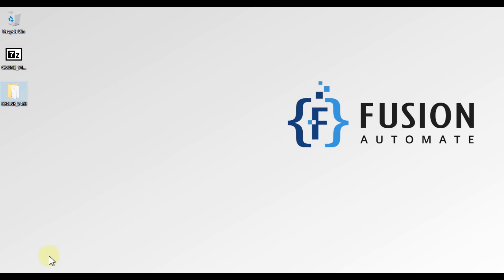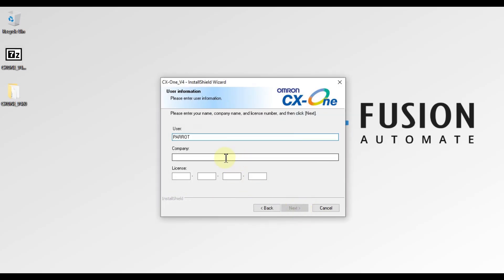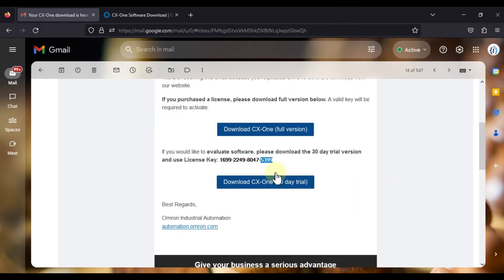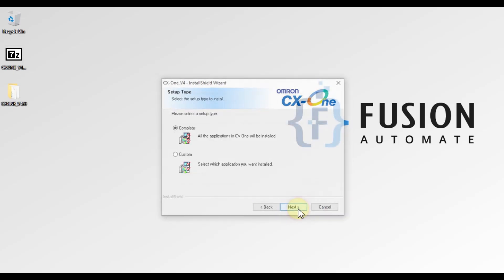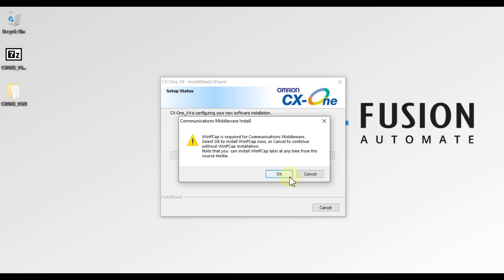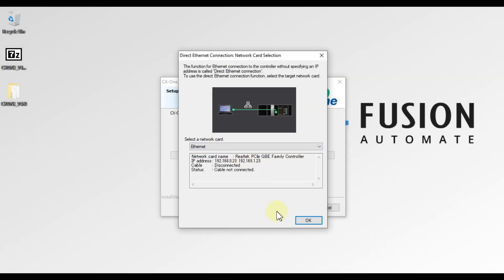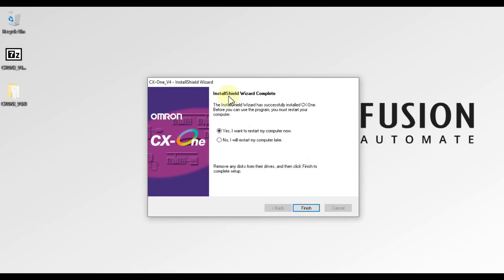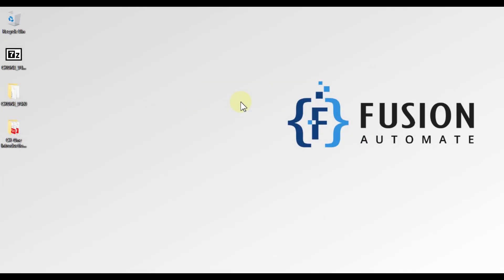How to Download and Install Omron CX-One V4 Software Suite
In this video tutorial, we will show you how to download and install the Omron CX-One V4 Software Suite on your computer. The CX-One V4 is a comprehensive software package that allows you to program and configure Omron PLCs, HMIs, motion control systems, and other devices.

We will walk you through the entire process, step by step, to ensure that you can successfully download and install the CX-One V4 software suite and start programming your Omron devices.

By the end of this video tutorial, you will have a working installation of the Omron CX-One V4 software suite and be ready to start programming your Omron devices.